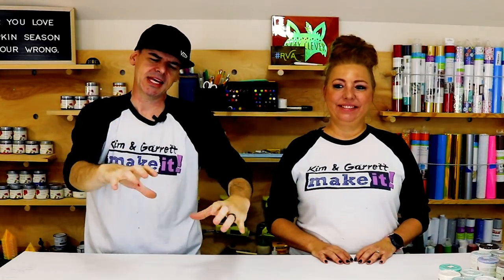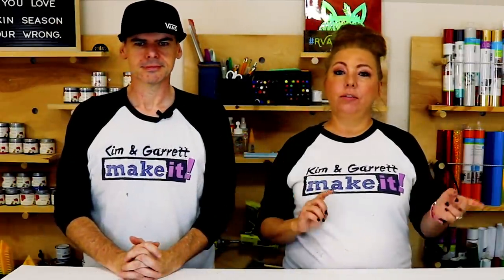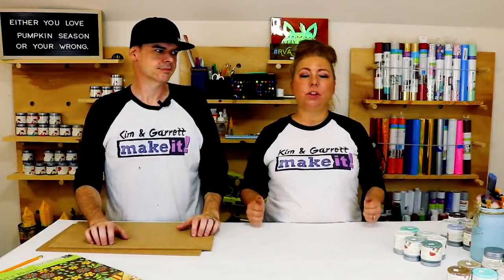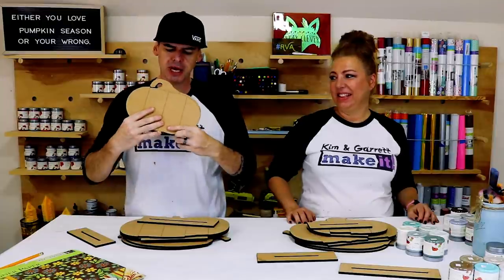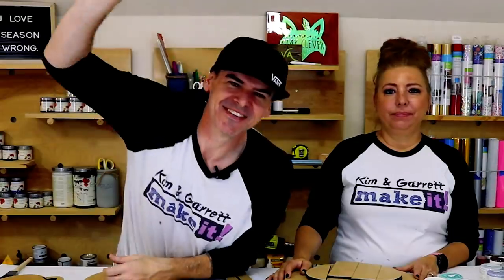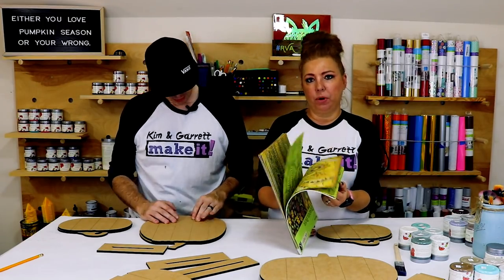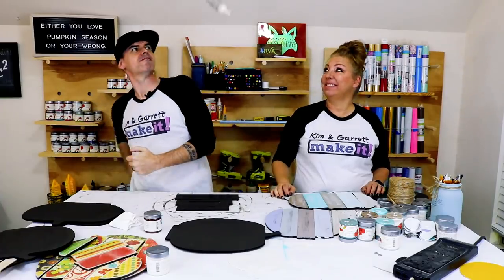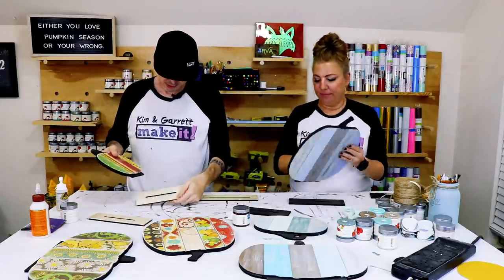3 DIY Shiplap Pumpkins Standing Wood Pumpkin Farmhouse Home Decor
This week, we've added some more Fall/Halloween accents! We came across this project on social media and just had to make one of our own share it with you! We created two versions of these shiplap pumpkins, we added several coordinating papers for one set and the other set we used paint layering, aging & distressing techniques. These standing pumpkin accents can be painted to be reversible, and can be decorated for both Fall and Halloween! They can be displayed as a group or separately as Fall decor throughout your home! Come watch us doitbuilditmakeit!